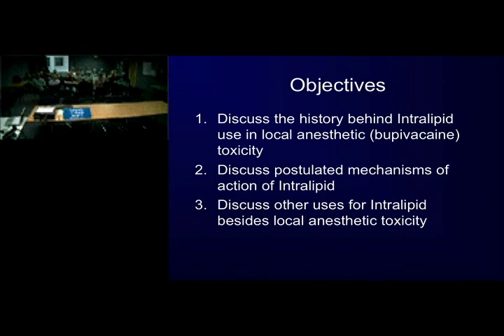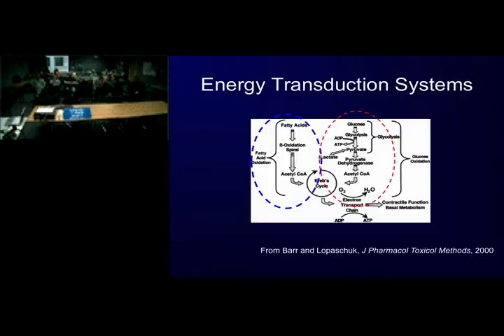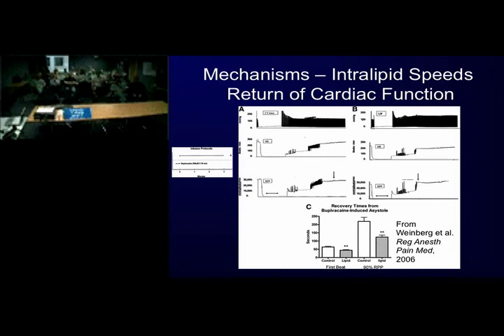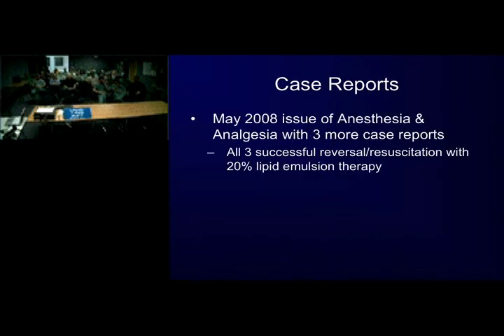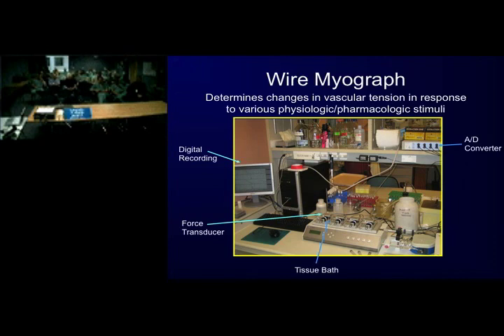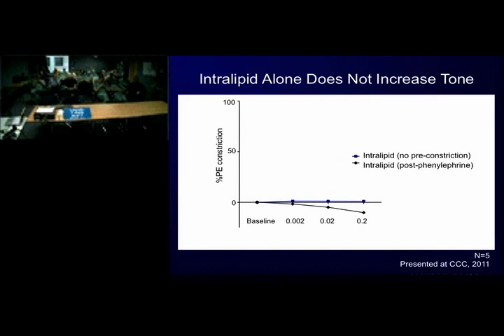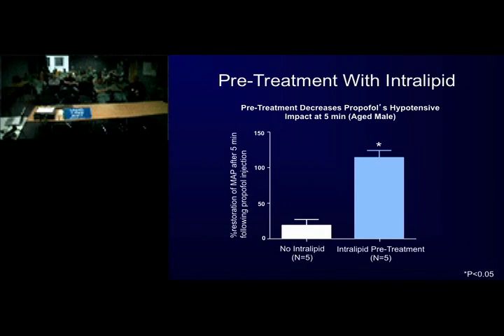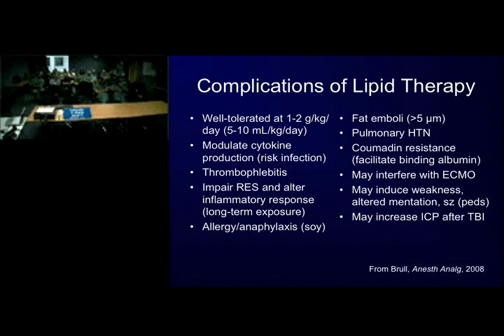Intralipid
Presented by: Dr Ferrante Gragasin